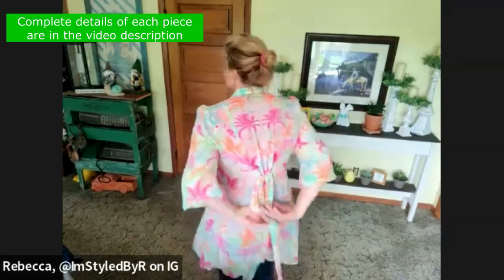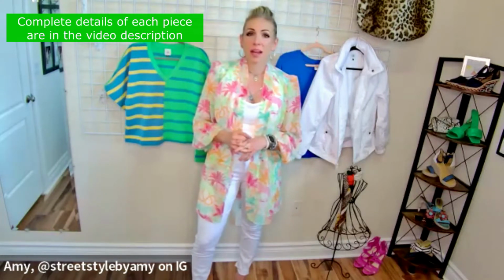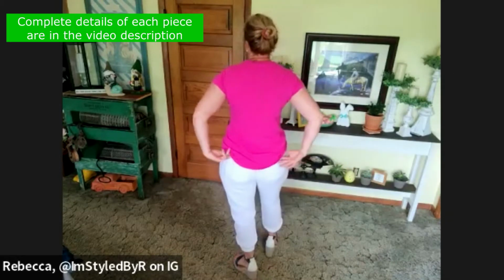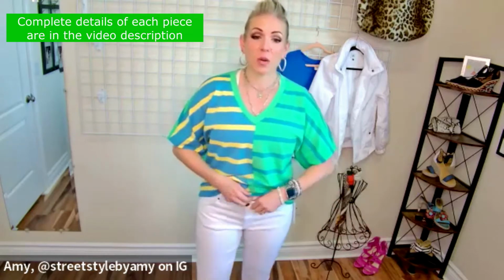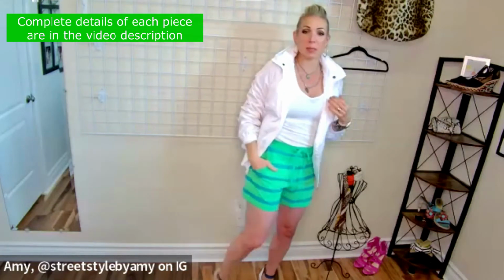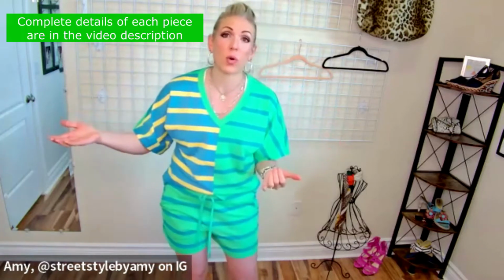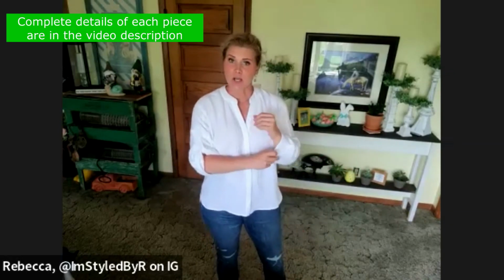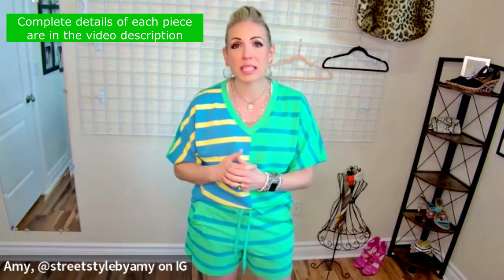Our 3rd (and final) limited release collection of the season - Magical - On Our Amplified Life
Just in time for warmer weather, here's the details on our brand new pieces available for reserve request NOW.

A little housekeeping first:
***If Amy or Rebecca are NOT your stylist, please reach out to your stylist directly to place your requests.***

For OUR clients, we are not using the google doc for this round since there are only 5 pieces.

Okay, here's the details on each piece:
Sunset Kimono:
size: XS-XL price: usa $109 fabric content: 100% Polyester
• Tropical Jungle • Poly chiffon • Placement print • Easy fit • Self-tie belt in self-fabric • Back casing for the self-tie belt • Long sleeves • Elastic cuffs • Hits at the mid-thigh INSIDER INFO • Gucci-inspired mirrored print in a “milky bright” color story • Wear as a cover-up or topper • Pairs back to the Park Cami and A-Line Short
Getaway Jogger:
size: XS-XL inseam: 27 in. price: usa $109 fabric content: 100% Cotton
• Brite White • Cotton gauze • Relaxed, jogger-style fit • Pull-on style pant • Novelty drawstring • Kangaroo pockets stitched on the front • Oversized patch pockets on the back • Elastic cuffs at the hem INSIDER INFO • Supersoft and lofty feel • Thicker gauze fabric and extra room in the hips give it a nice opacity
Cabana Top:
size: XXS-XL price: usa $131 content: 57% Cotton, 39% Modal, 4% Spandex Contrast: 57% Cotton, 39% Modal, 4% Spandex Trim: 58% Cotton, 37% Modal, 5% Spandex
• Aqua Stripe • French Terry • Oversized, boxy fit • V-neckline • Wide dolman sleeves • Contrasting color stripe on the wearer’s right side • Hits at the high hip INSIDER INFO • The back is all one piece for a loose and oversized look • Royal blue, yellow, mint, and turquoise stripes
Getaway Top:
size: XS-XL price: usa $109 content: 100% Cotton
• Brite White • Cotton gauze fabric • Relaxed fit • Banded collar • Long sleeves with cuffs • Button tab detail on the sleeves to roll them up • Button front • High-low shirttail hem • Tunic length INSIDER INFO • Body-skimming fit feels light as air • Wear it as a blouse with boyfriend jeans or as a cover-up at the pool
Cabana Short:
size: XS-XL inseam: 4.5 in. price: usa $98 content: Self: 57% Cotton, 39% Modal, 4% Spandex Trim: 58% Cotton, 37% Modal, 5% Spandex
• Aqua Stripe • French Terry • Easy fit • Pull-on style • Elastic at the waist • Novelty drawstring with toggle • Slash pockets in the front INSIDER INFO • Lightweight but gutsy French Terry • Pairs back to the Cabana Top as a set, but can be worn with many other pieces in the main Collection

Amy is @StreetStyleByAmy on Instagram
Rebecca is @ImStyledByR on Instagram